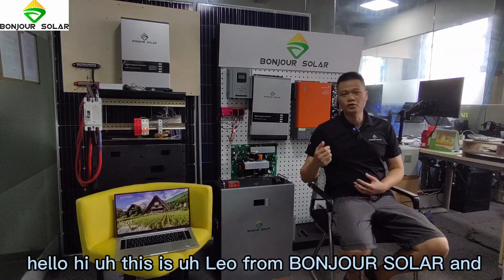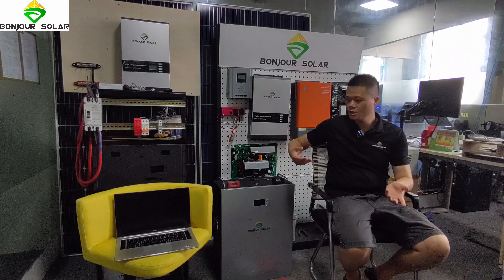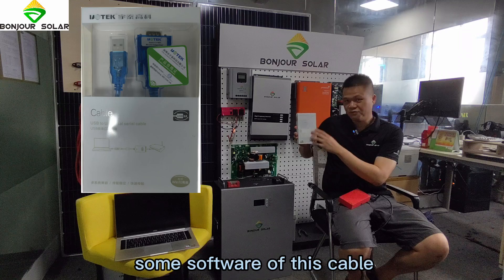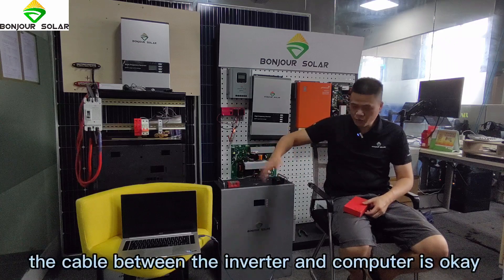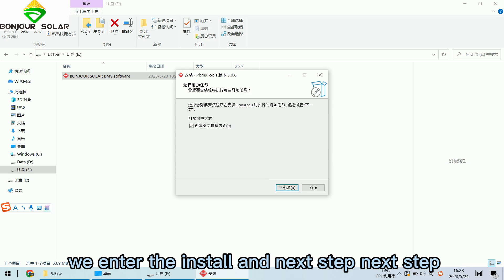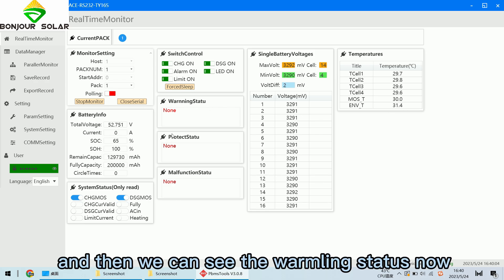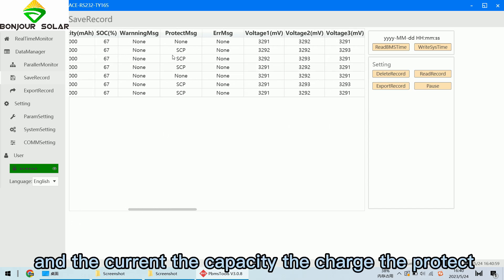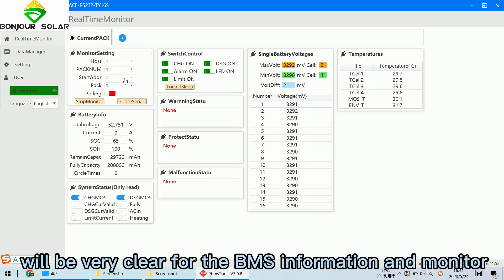How to monitor the BMS of lithium battery BONJOUR SOLAR by laptop